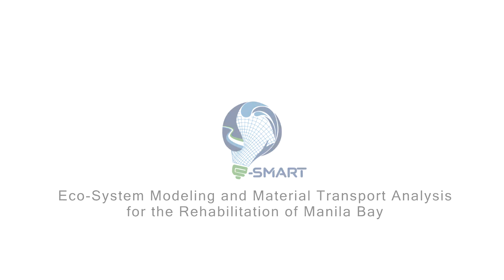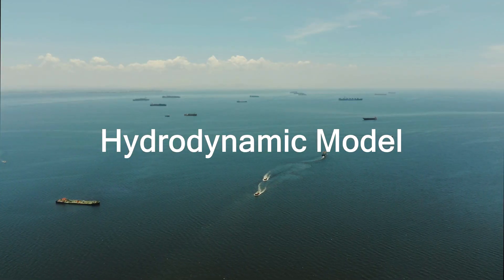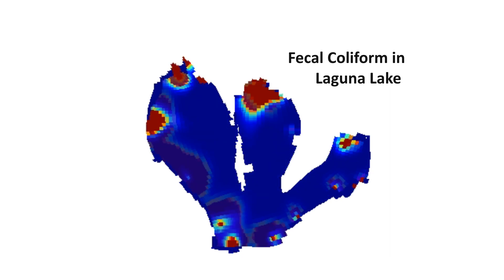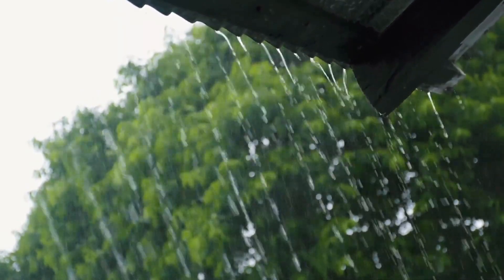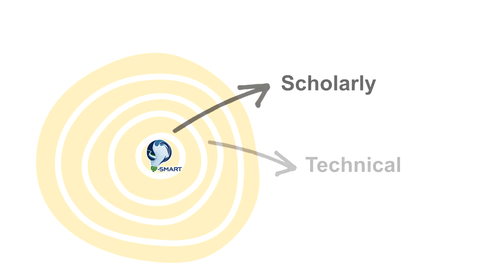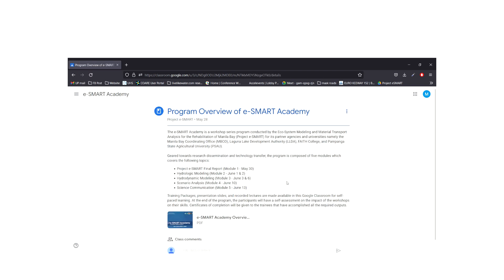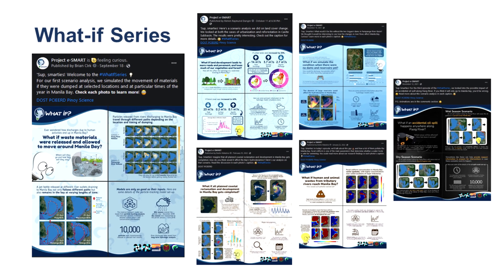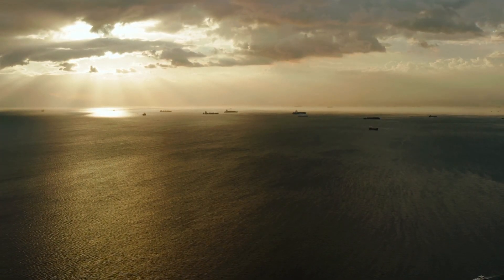Eco-System Modeling and Material Transport Analysis for the Rehabilitaion of Manila Bay (eSMART)